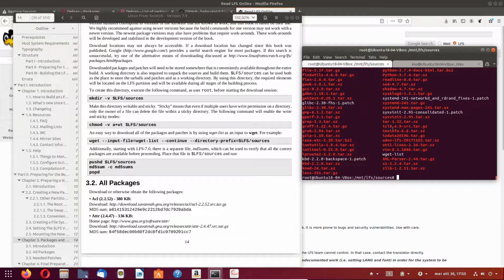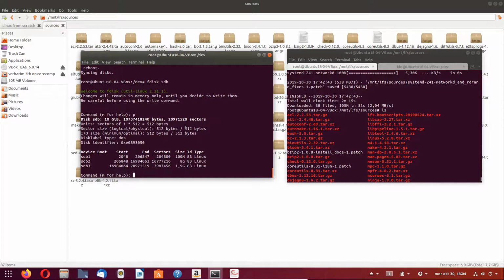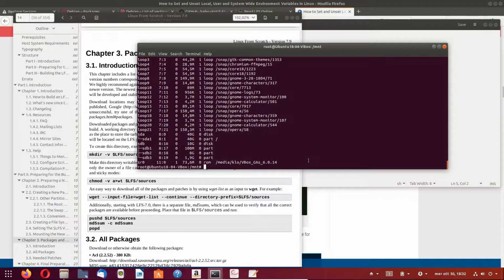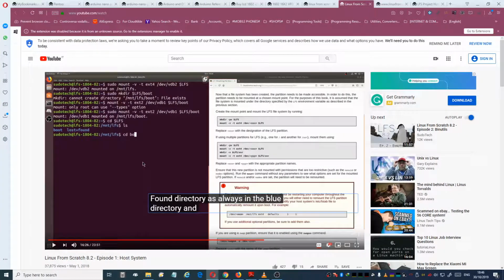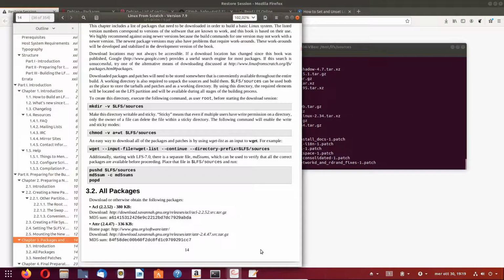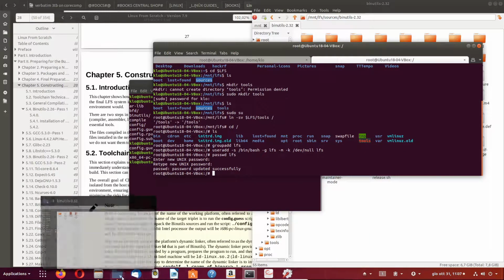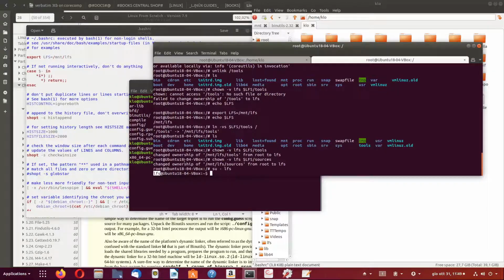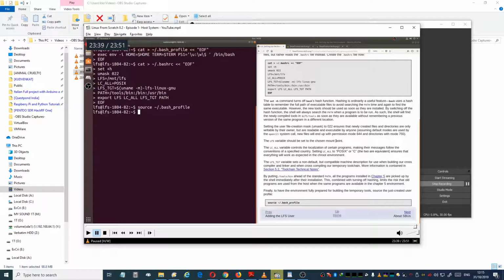LFS Linux From Scratch, Part 1: Setting up the environment for the installation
Hello! Greetings from Macerata, Italy.
This LINUX FROM SCRATCH video comes from my personal experience on setting up a Linux System from scratch. This is my practical first experience on setting up a very basic Linux, without the help of any setup wizard. For this reason personal mistakes, lack of knowledge, hesitations, voice stuttering and many other hiccups are parts of the content making this work definitely not as a video tutorial.
My intentions here are to share a live experience on making a very first personal Linux system and also use it as a reference for my next LFS systems.

For reference at times:
15:46 - fdisk -l & parted -l

22:50 - swapon

27:10

27:44 - sticky directory
**although in the video I haven't say much about, sticky directory means that Everyone can read, write, and access the directory. The "t" indicates that only the user (and root, of course) that created a file in this directory can delete that file.
It can be set with chmod o+t %DIRECTORY% or chmod 1XXX %DIRECTORY% or
chmod 4777 sets suid
chmod 2777 sets sgid
chmod 1777 sets stickybit

37:04 - Create a group and user for that group
°°( to create a user with its home directory, use: useradd -m -d /PATH/TO/FOLDER USERNAME

43:05 - Export an Environment Variable

46:23